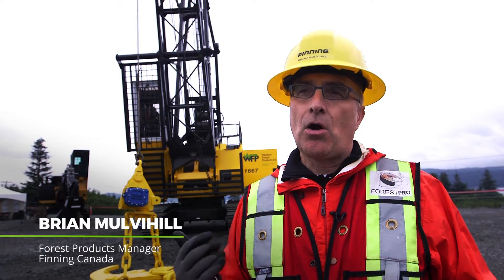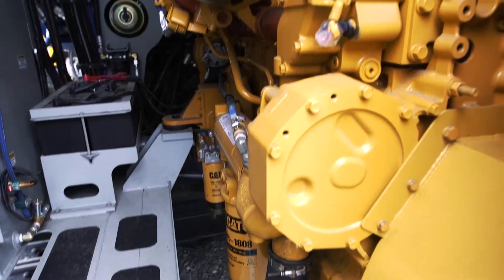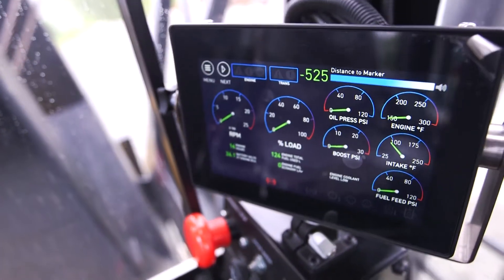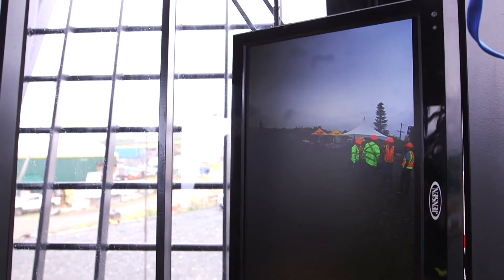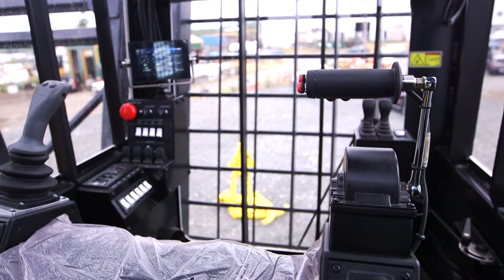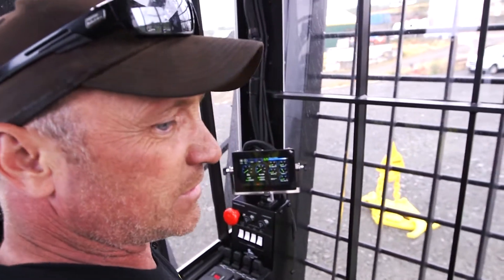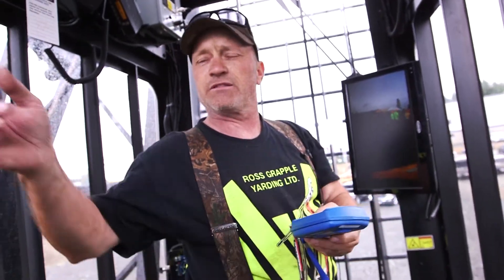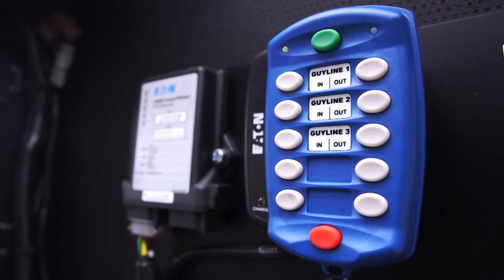WFP's 2017 Log Champ LC650 Yarder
Introducing the new Log Champ LC650 Yarder! It's fast, versatile and efficient. Join WFP operator John Gilbert on a quick tour of this mega-machine.

A special thanks to the experienced team of engineers, builders and operators who made this dream a reality: Finning Canada, T-MAR Industries, and our team at Western Forest Products.